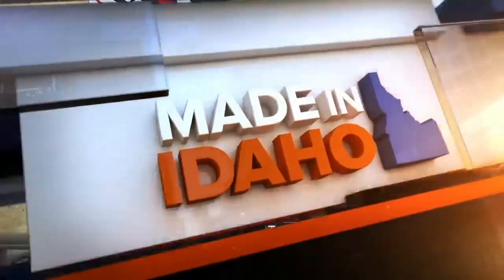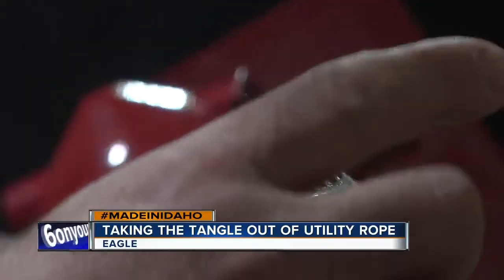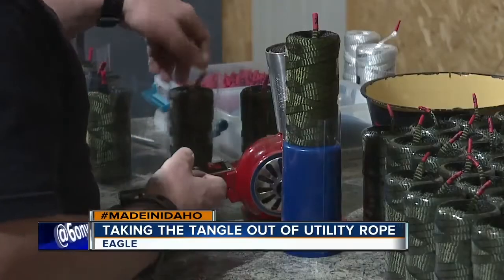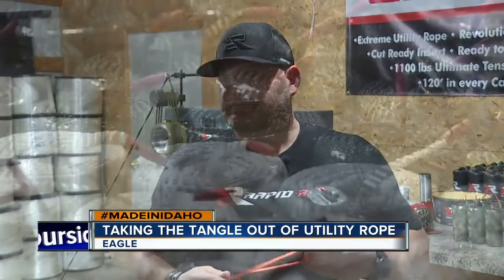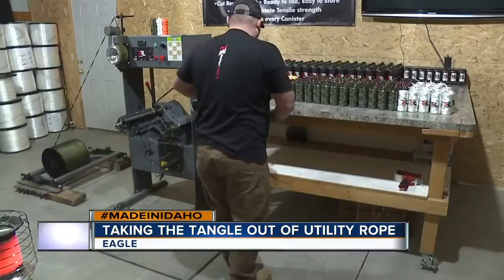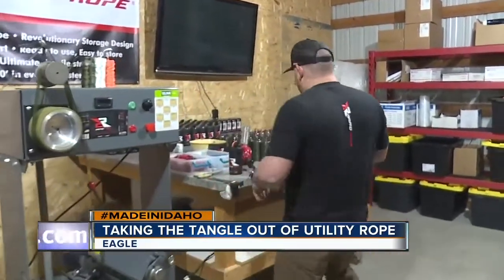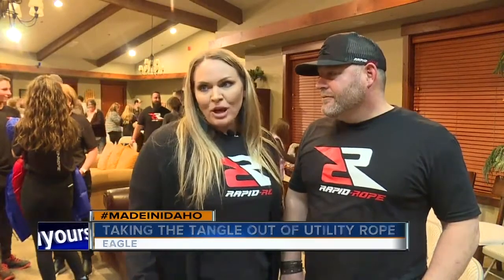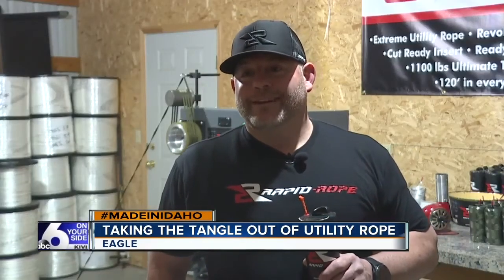Rapid Rope Story